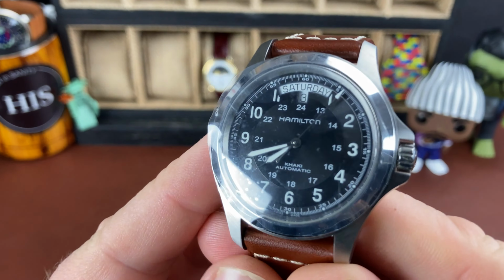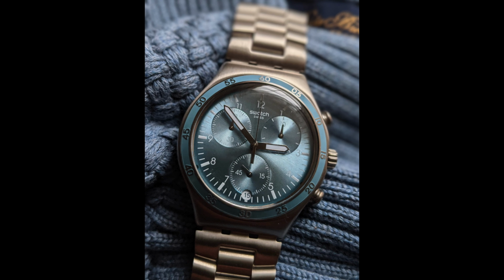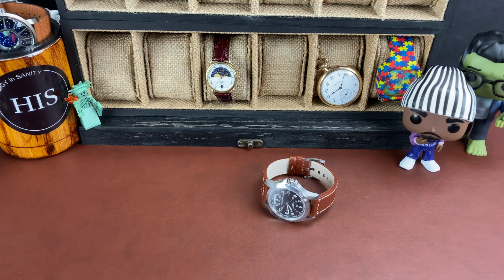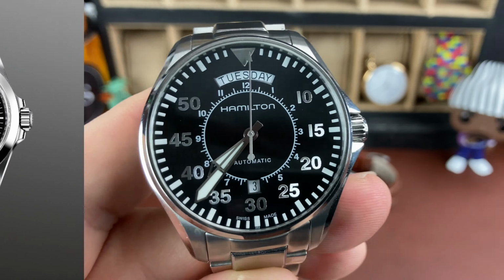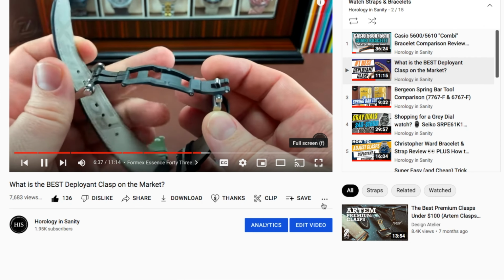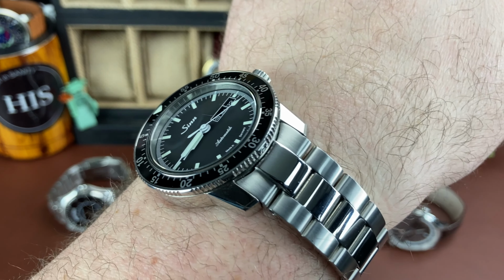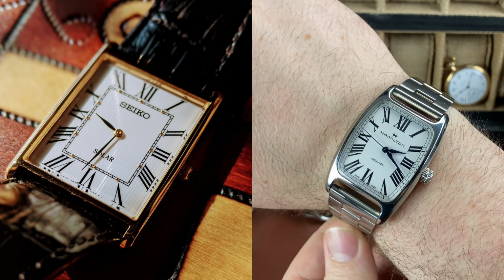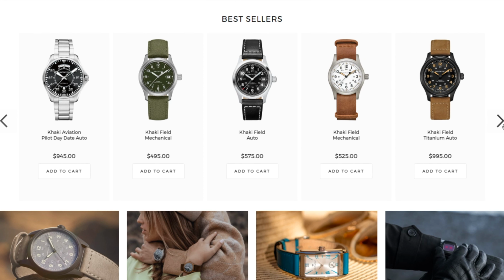SOTC⌚ Hamilton Watches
What is up, my watch friends?!?  So, check this out… Today I want to do a little state of the collection of my Hamilton watches.  I can’t say I’m a Hamilton expert, but I have a few classics and a few fun ones, all of which I really enjoy.

Watch this whole video or choose a specific watch using the chapters below:

CHAPTERS:
00:00 Hamilton Watches
2:42 Hamilton Khaki King H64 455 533
4:20 Hamilton Murph H70605731 (from the movie Interstellar)
5:26 Hamilton Cooper Aviation Pilot H64615135 (from the movie Interstellar)
6:49 Hamilton Jazzmaster GMT H32605581
9:36 Hamilton American Classic Boulton H13519711 (looks like the Cartier Tank)

Keep the insanity sane!

As always, this is not paid content. I refuse to let this channel be an extension of some company's marketing scheme. I receive zero compensation of any form to make these videos. Being a part of a Watch Tour or borrowing a watch from a friend in no way obligates me to make a video, nor to say one thing or another in any videos I do choose to make. If it did or was insinuated to be, I would not participate. Most everything you see on this channel, I personally paid for (and usually not at a discount, unless a sale was available to the entire public). In short, I am doing this channel because I want to include it within my watch hobby. I will continue to say anything I want on this channel, without bowing down to any shill editorial control. I do this under no other obligation or desire, other than to continue contributing back to the amazing enthusiasts that make this hobby so great!

This video may contain copyrighted material. We are making such material available for the purpose of criticism, comment, review, and/or news reporting, which constitute "fair use" of any such copyrighted material as provided for in section 107 of the US Copyright Law. Notwithstanding the provisions of sections 106 and 106A, the fair use of a copyrighted work for purposes such as criticism, comment, review, and/or news reporting is not an infringement of copyright.

The purpose of this video is to discuss or critique the material included. The creator harbors no malicious intent. This video may contain jokes, satire, and negative criticism of other individuals and their ideas, or of companies/brands and their products, but it is intended as a platform to discuss or critique these things and does not constitute a personal attack or abuse of another individual, company, or brand. While this video may contain material that some may perceive as "hurtful" or "negative," that is not the purpose of this video. This material is created for entertainment, comedic, satirical, or similarly enjoyable purposes that are not intended to cause offense or humiliation. Recordings in this video were made in accordance with the laws of the country in which the filming took place and were not created for malicious purposes.